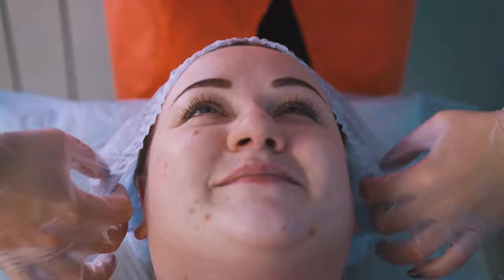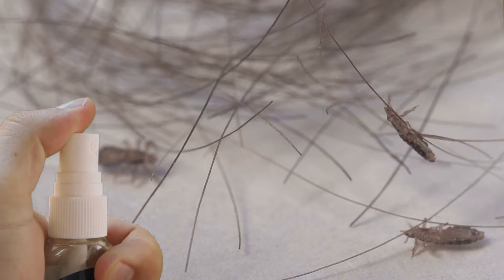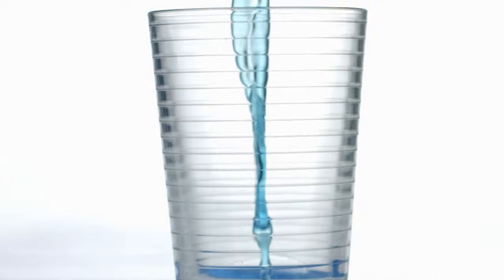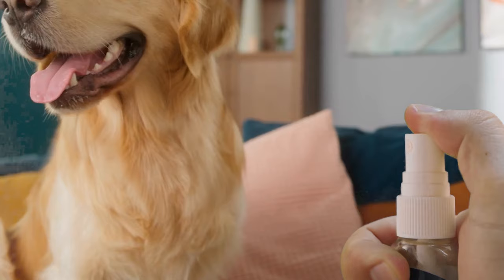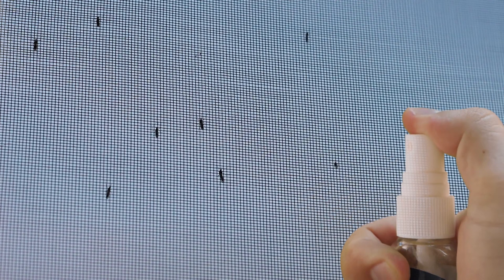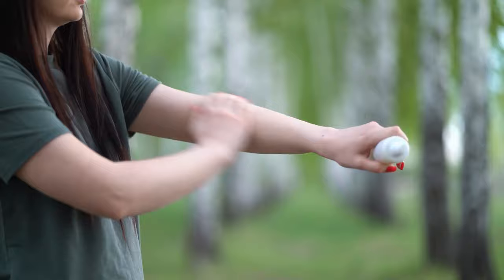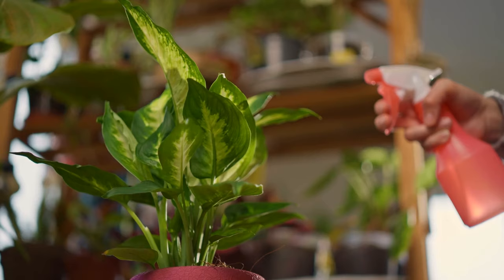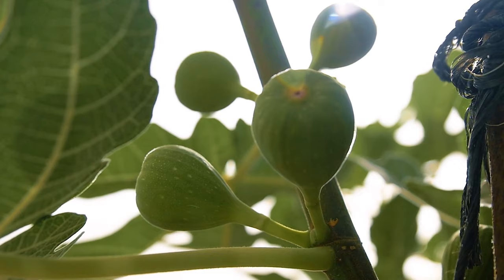Say Goodbye to Pests Forever with Listerine's Effective Solution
How to Get Rid Of Pests With Listerine
Do you have pests in your home? Pest control can be a nuisance, but there are many easy, safe and effective ways to get rid of pests with Listerine. In this video, we'll show you how to get rid of ants, cockroaches, spiders and more using Listerine.

Listerine is a safe and effective way to get rid of pests, and it's easy to use. Just spray the pests where they are hiding and watch them disappear! This is a great way to deal with pests without having to use dangerous chemicals or use harsh chemicals that could harm your home. So if you're looking for a pest control solution that's safe, easy and effective, then try Listerine

0:00:00 intro
0:00:32 1. Lice
0:02:30 2. Fleas
0:04:03 3. mosquitoes
0:05:10.4. Ticks
0:05:48 5. Garden pests and fungicide
0:07:23 6. cockroaches